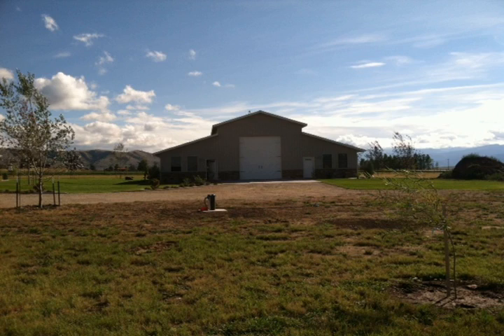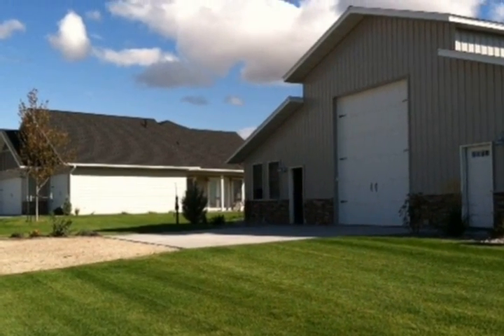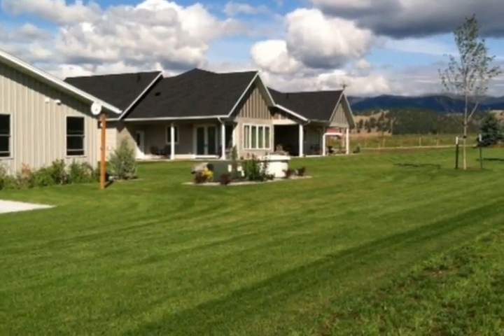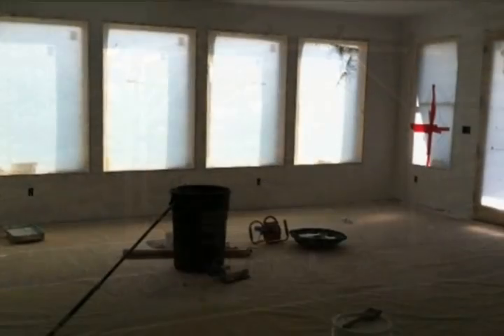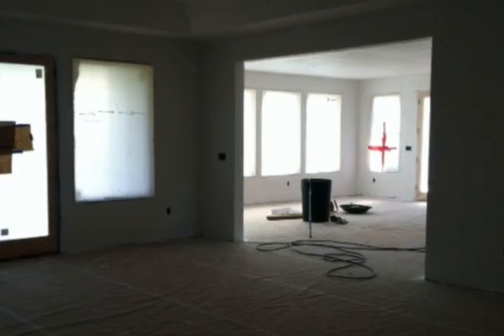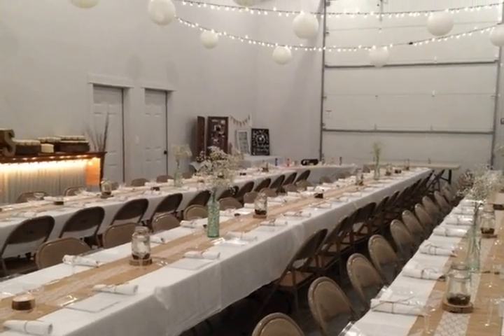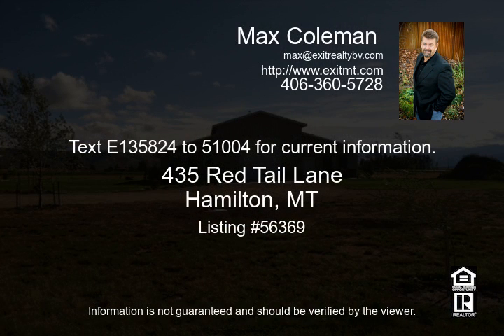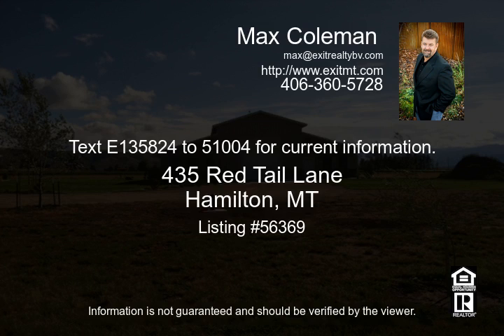435 Red Tail Lane Hamilton MT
Choose your colors, design your kitchen!  3 bedroom, 3 bath home on 565 acres  Home is at the drywall and primed stage  Kitchen and living areas have south facing French doors to covered decks boasting magnificent views of the Como Peaks  Master suite has large walk-in closet, French doors to covered deck and bathroom plumbed for luxurious steam shower  Two bedrooms share a jack-n-jill bathroom  Large shop is fully insulated, contains a gym, a work shop, RV storage and a gorgeously finished 1000 sq ft one bed, one bath apartment  The lot is landscaped featuring curbed gardens, 80+ trees and underground sprinklers  Live in the apartment while you finish the main house!  Price reflects the property in its current state and will increase as main house is finished

Video uploaded on Tue 26 Aug, 2014
real estate Hamilton MT